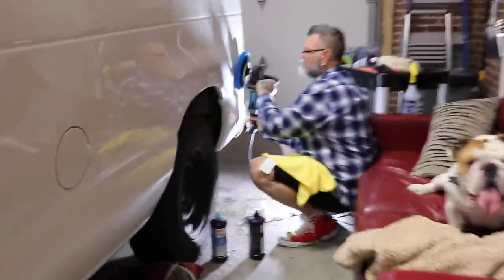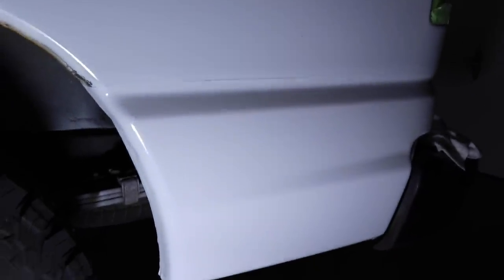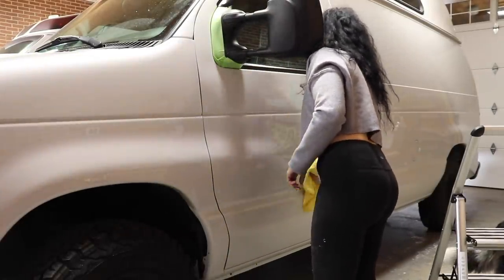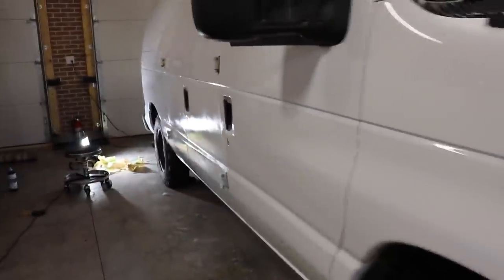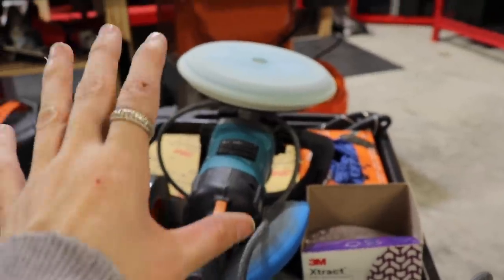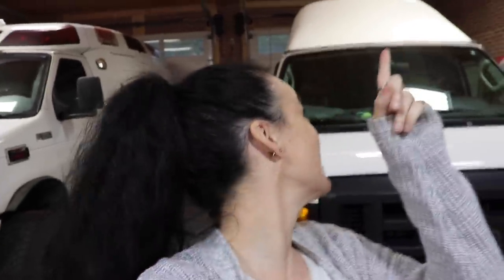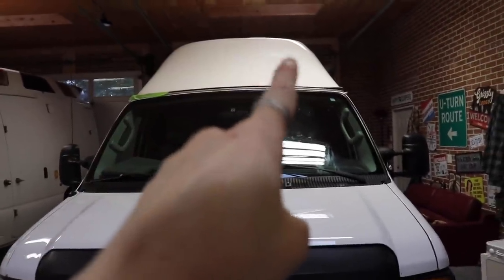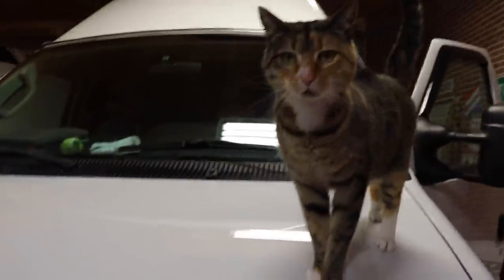Polishing my van/ This project took way longer that I had anticipated/ Van life community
The final step, polishing my van/ This project took way longer that I had anticipated/ Van life community/ Polishing my van @VANCITYVANLIFE shop